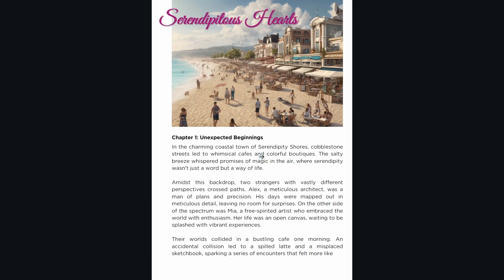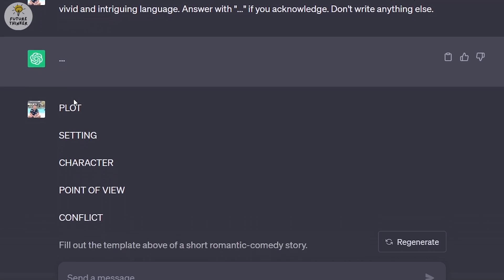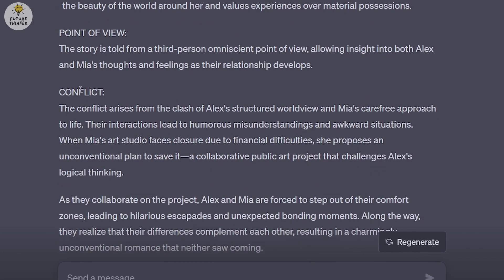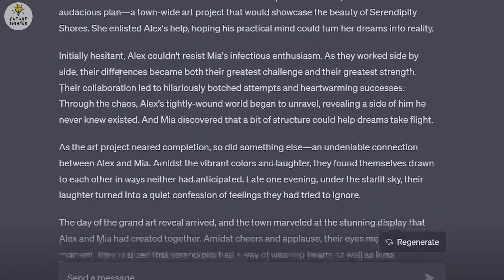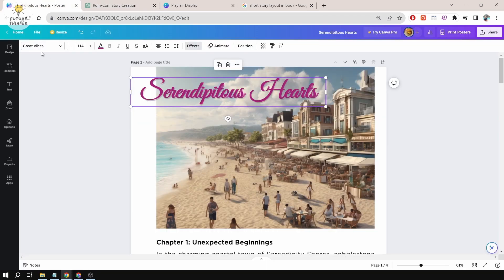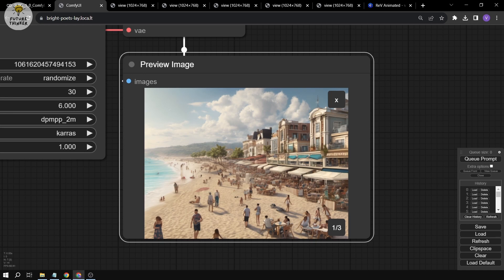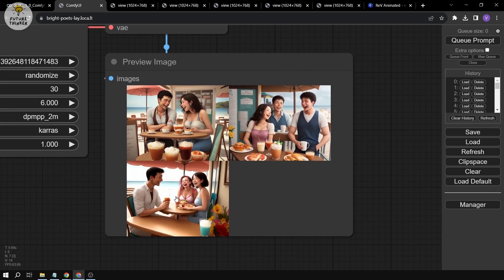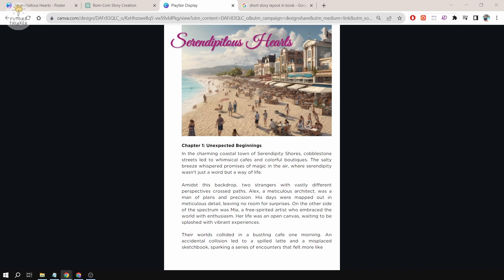How To Use Stable Diffusion & ChatGPT Create Awesome Storybook (Complete Tutorial Guide)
Delve into the realm of creativity as we unveil the synergy between ChatGPT and Stable Diffusion in this captivating tutorial. Witness the magic of AI-generated short stories, where ChatGPT writes the narrative and Stable Diffusion brings imagery to life.

Discover the step-by-step process of creating an enchanting short story. From prompts to plot elements, settings to characters, watch as the AI takes shape. Explore the dynamic duo's prowess in weaving serendipitous connections and unveiling character complexities.

Marvel at the power of Stable Diffusion as it crafts breathtaking visuals, each image meticulously tailored to enhance the storytelling experience. Observe how diverse sampler methods cater to different story aspects.

Join us in this enlightening journey that unravels the intricate world of AI storytelling. If you're fascinated by the amalgamation of AI and creativity, this tutorial is your key to unlocking a universe of possibilities.